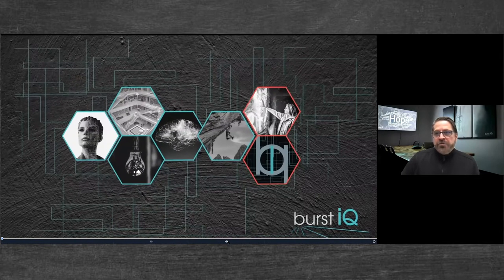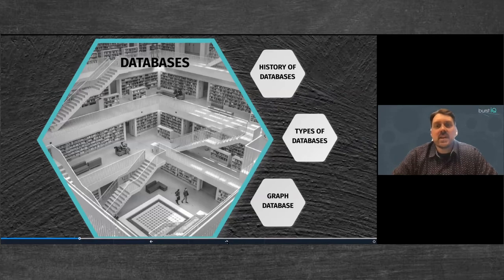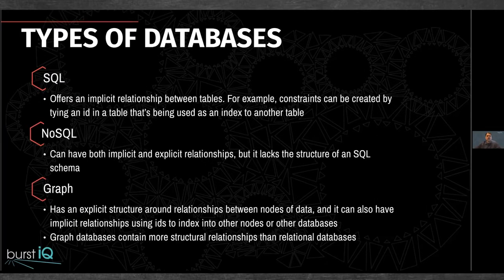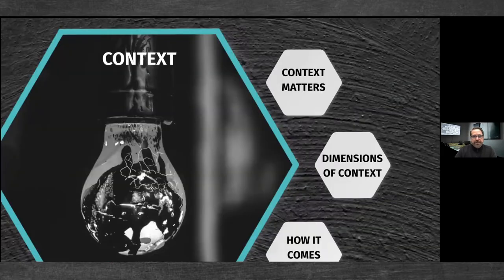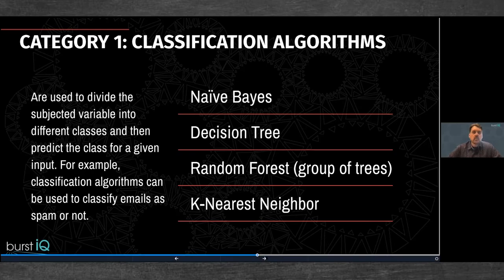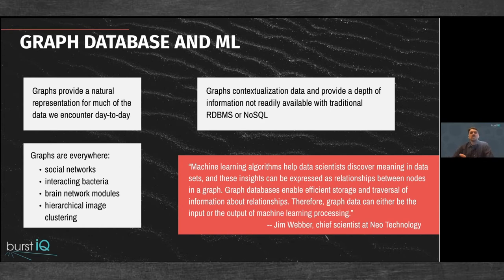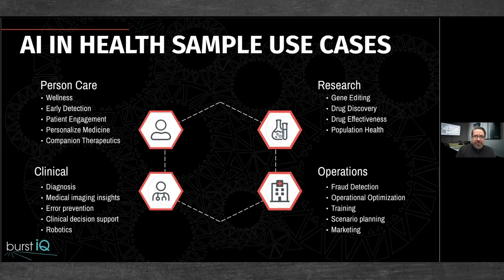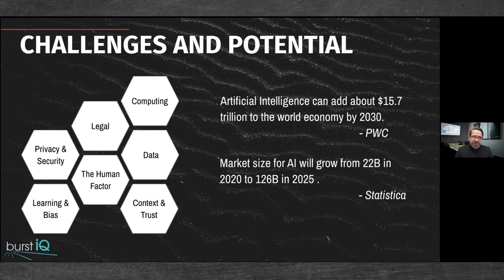Knowledge Burst Webinar Series: Smart Data, Smarter AI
In this Knowledge Burst Webinar, BurstIQ CEO, Frank Ricotta, and BurstIQ CTO, Tyson Henry, discuss the evolution of databases, machine learning, and artificial intelligence, the potential they have and the challenges we'll face.